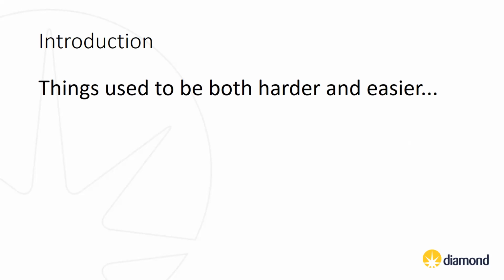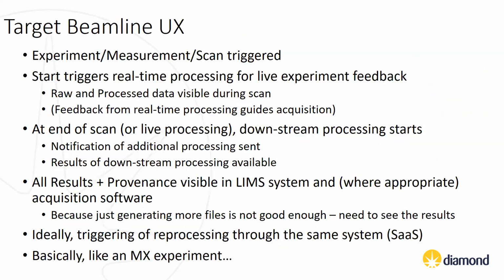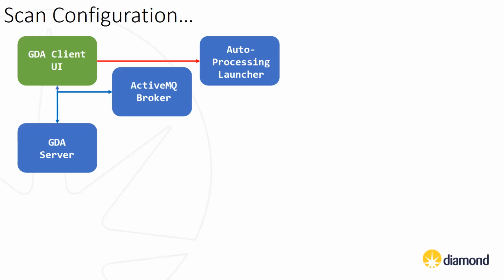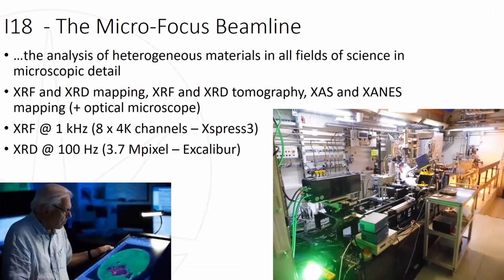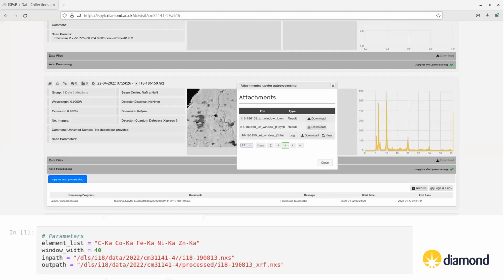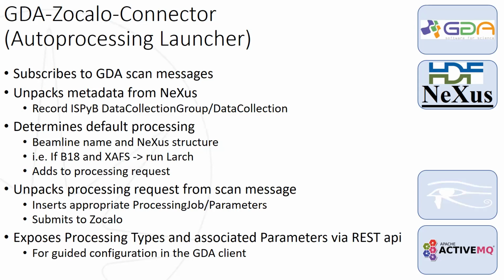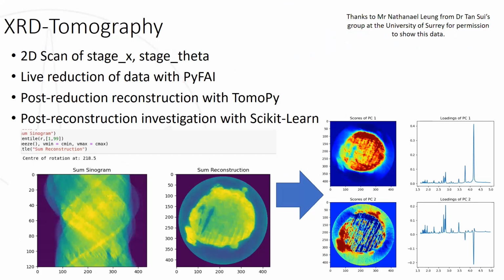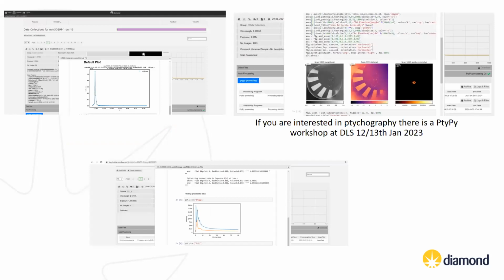Integrated Real-Time Auto-Processing at Diamond Light Source - Jacob Filik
As data rates and experimental complexity increase it is critical that facilities reduce the burden of reduction and processing of raw experimental data for users. While this statement itself is clear and simple, the reality behind implementing generic real-time auto-processing is not.

Broadly the problem can be split into two categories: Infrastructure and User Experience. Infrastructure requirements include things like data and metadata storage and access, cross process communication between different systems, and access to High Performance Computing resources. User Experience deals with how can these separate systems come together to provide a flexible and usable system, but most critically – how do we give facility users the confidence that the data is processed correctly, and with full provenance, so that they will use it for real-time experimental decision making or as the basis for publication?

Here we present the system deployed for the Physical Sciences at the Diamond Light Source and show how technologies like HDF5 (with SWMR), message brokers (like ActiveMQ) and information management systems (like ISPyB), can be used to build a versatile system for generic real-time data processing.